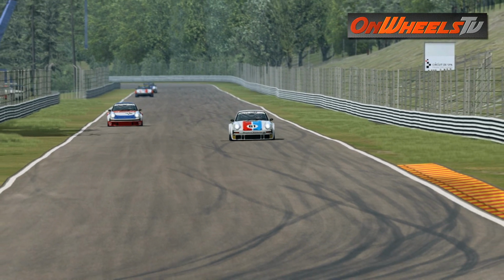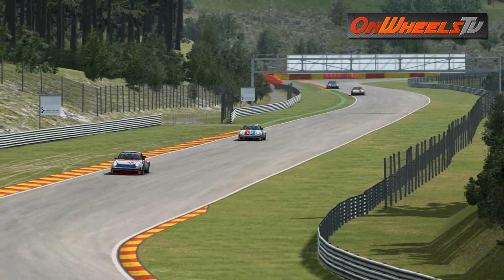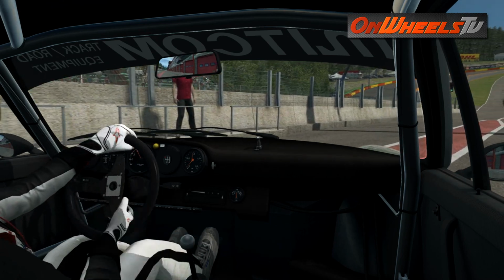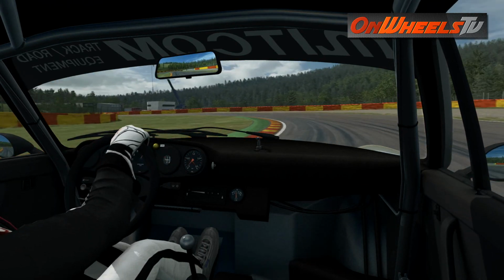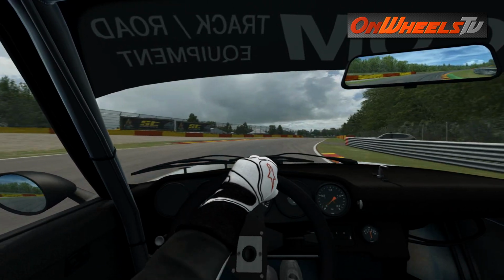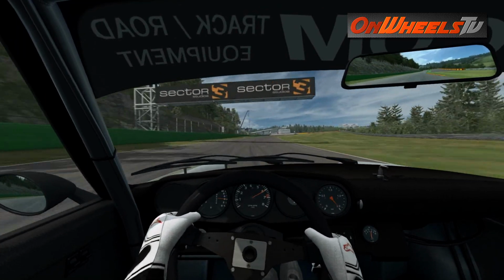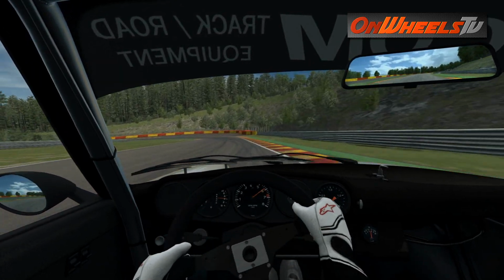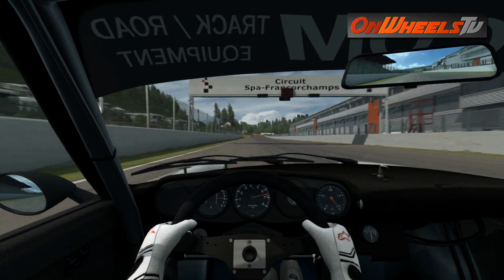Review - Porsche 934 Turbo RSR (RaceRoom)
In this link, you will also have the chance to read this post at OnWheelsTV, in portuguese, located on our
You can also watch and download our photo album from this review.